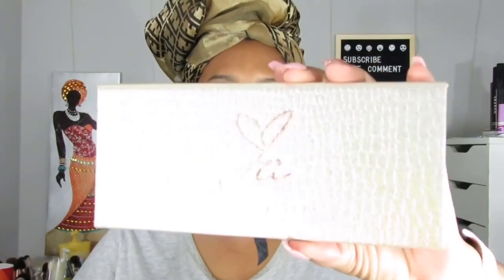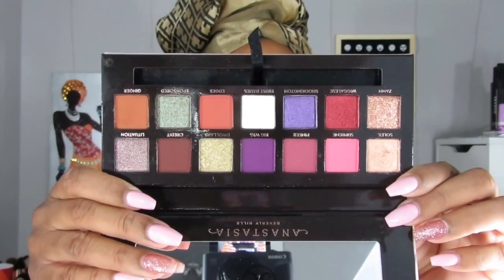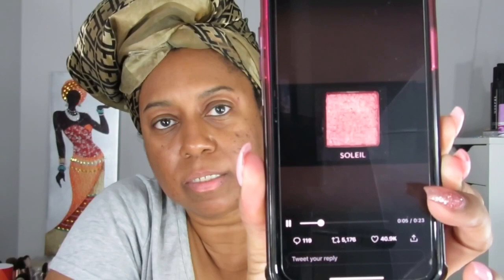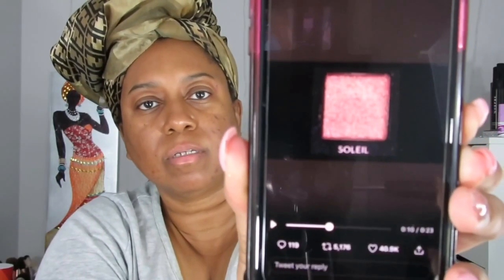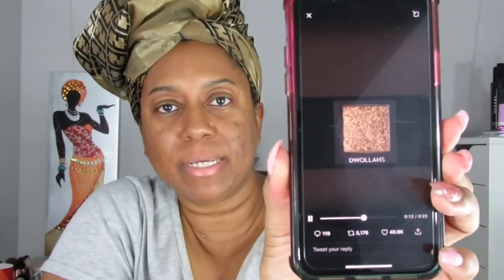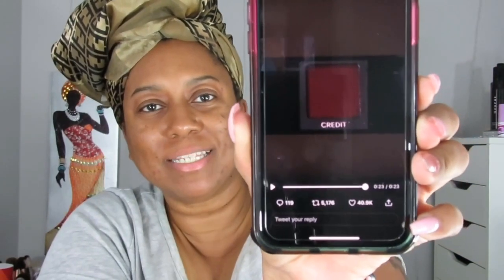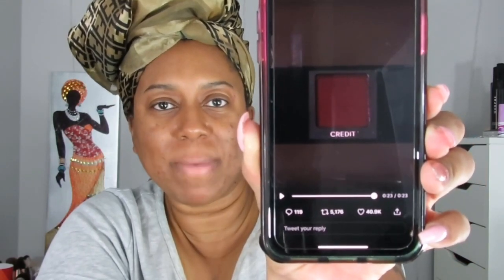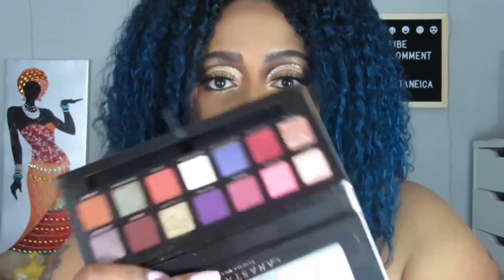Jackie Aina Makeup Palette Challenge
Hiiiii Luvs. Today's video is my attempt at the jackieainapalettechallenge. This challenge is inspired by Jackie's twitter follower @liquidtomIinson and Alissa Ashley's mini video of all the colors in the palette. The idea of the challenge is that you have to create an eye look using only THREE shades of the Jackie Aina x ABH palette. If you have the palette, I hope you watch Jackie's video and I hope you all try the challenge too!